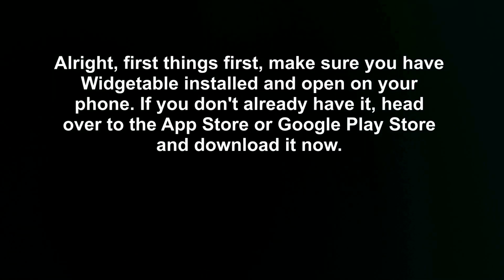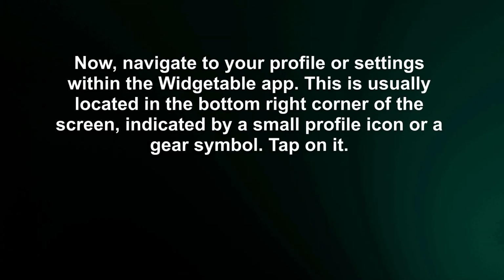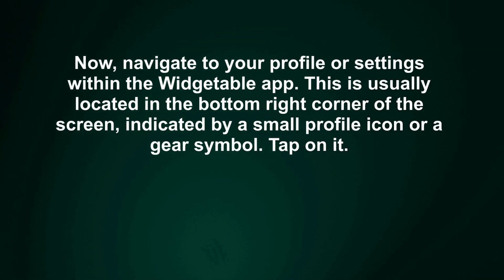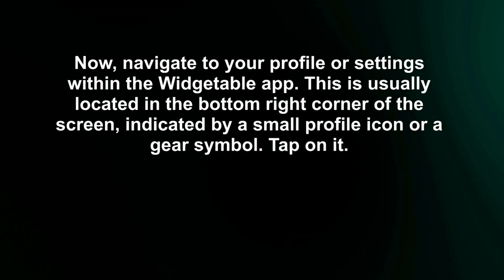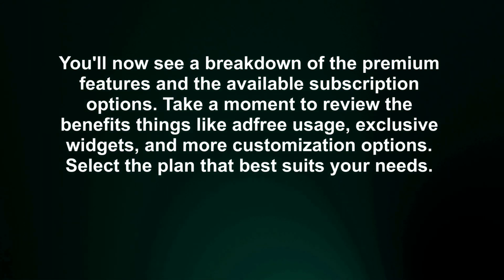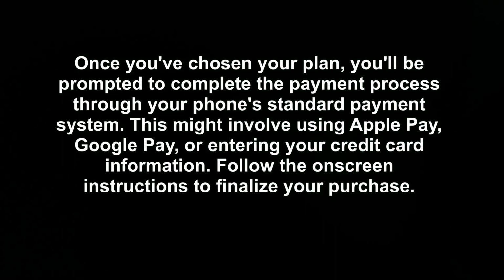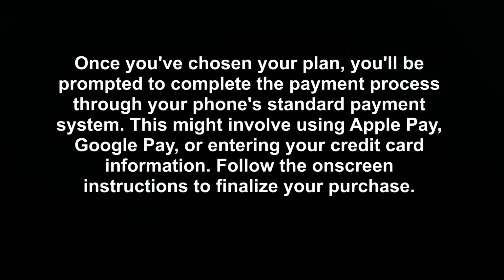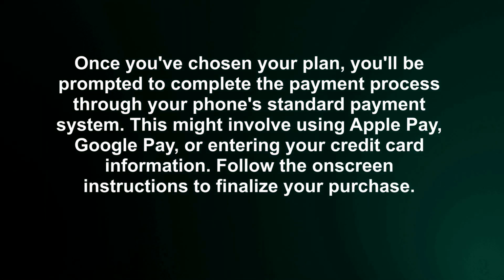How To Get Como Tener Widgetable Premium - NEW! Step by Step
How To Get Como Tener Widgetable Premium refers to unlocking the premium features; typically, you would subscribe to Widgetable Premium through the app itself, which usually involves a monthly or annual fee to access exclusive widgets, customization options, and an ad-free experience.

00:00 Intro
00:07 Installing Widgetable
00:14 Profile/Settings
00:20 Go Premium
00:26 Subscription Options
00:34 Payment
00:41 Premium Unlocked
00:47 Personalized Widgets